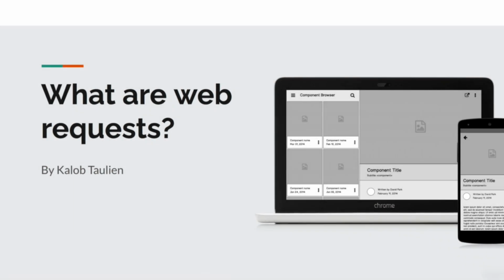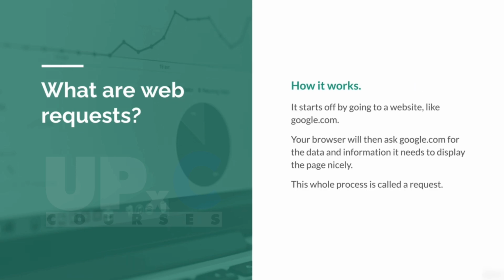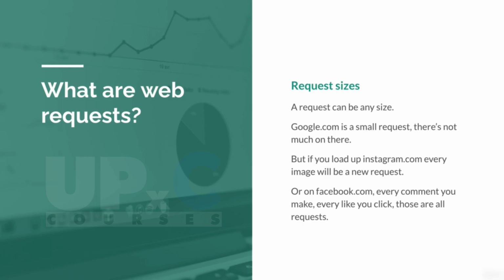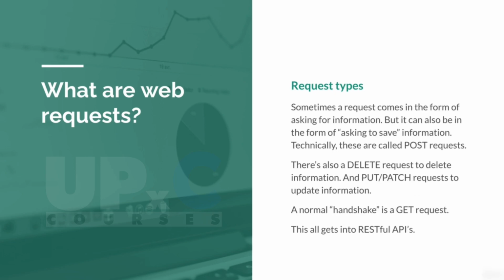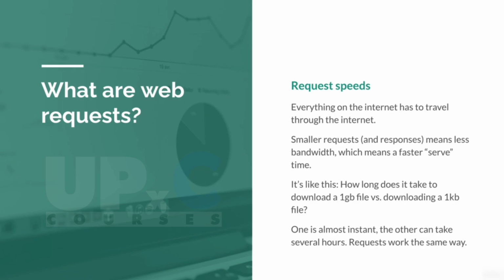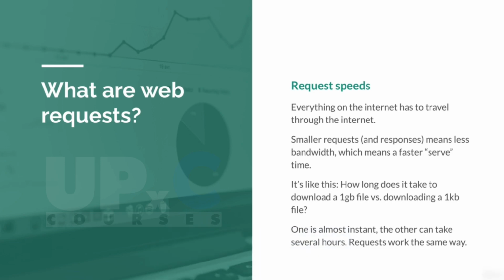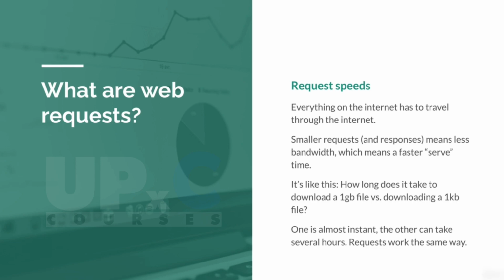What are web requests ? || Tutorial 13 || @UPx Courses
1.  Web development fundamentals (Theory)
2.  How Website Response
3.  VS Code
4.  HTML 101(Beginner Level)
5.  HTML 201(Intermediate Level)
6.  HTML 301(Advance Level)
7.  CSS 101(Beginner Level)
8.  CSS 201(Intermediate Level)
9.  CSS 301(Advance Level)
10. JavaScript
11. JS 201
12. JS 301
13. BootStrap in Detail
14. React JS in Detail
15. APIs
16. CL
17. Git & Git Hub
18. Python (BackEnd) All Levels
19. SQL 101
20. Django 101
21. Django 201
22. How to get job as a web Developer